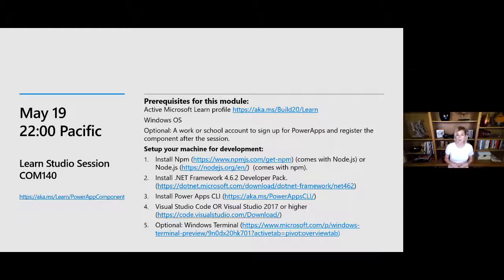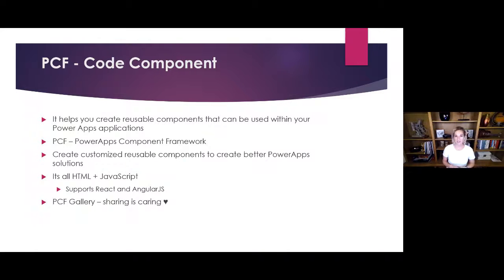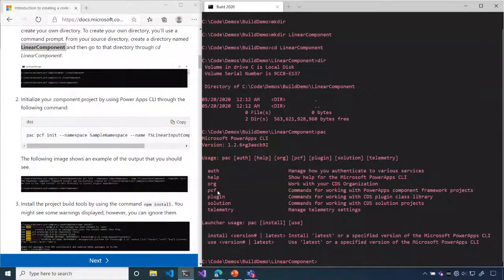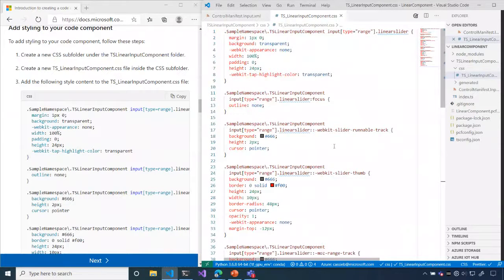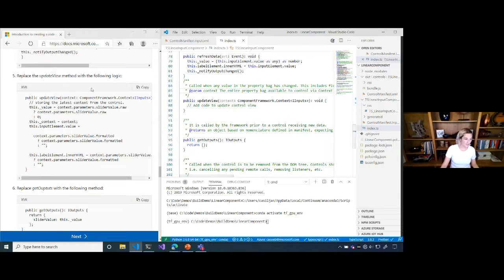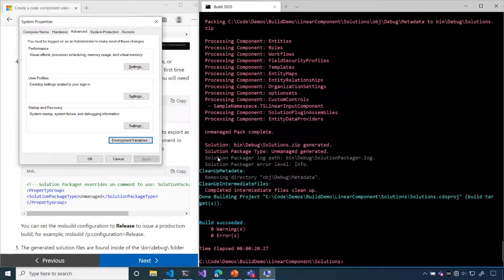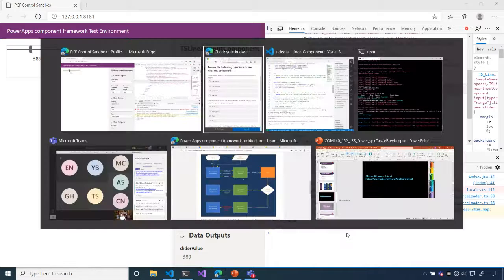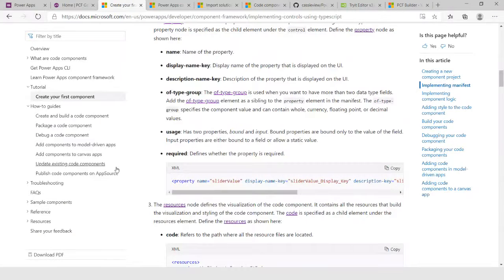Learn Studio Session: Build your OWN Power App Components | COM140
Microsoft Learn Studio Sessions are designed to be interactive and hands on. To ensure everyone attending has the best experience, these sessions have limited capacity. But don't worry, they are being recorded and will be available on demand.

Learn Studio Session rooms will open 10 minutes early for anyone needing prerequisite set up support. (Prerequisites for this session are listed below)

Learn to build your OWN Power App Code Components for truly customized Power Apps.

-Windows OS
-Optional: A work or school account to sign up for PowerApps and register the component after the session.

Setup your machine for development:
1. Install Npm (comes with Node.js) or Node.js (comes with npm).
2. Install .NET Framework 4.6.2 Developer Pack.
3. Install Power Apps CLI
4. Visual Studio Code OR Visual Studio 2017 or higher